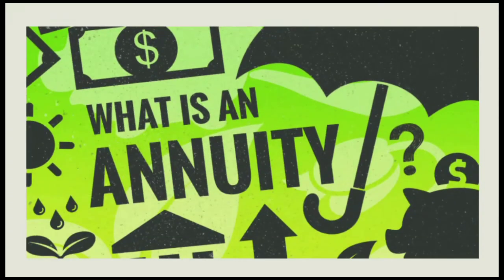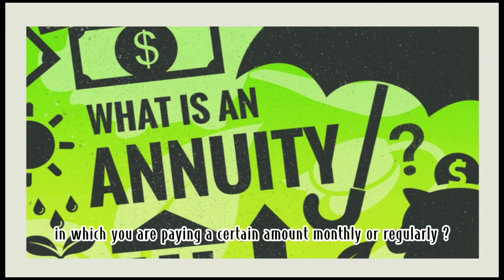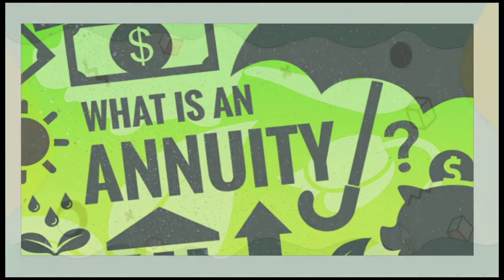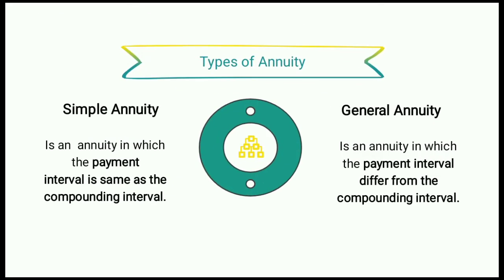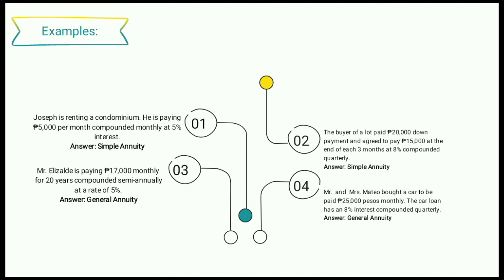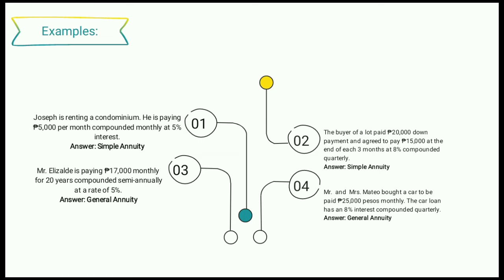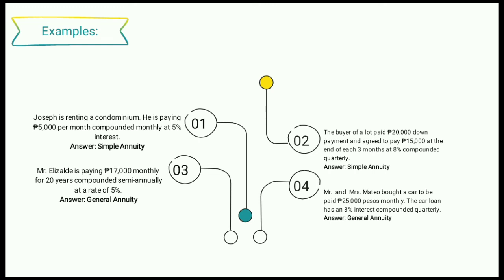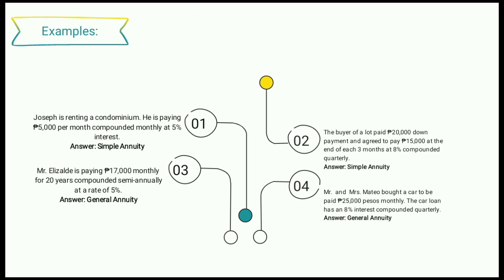Distinguishing Simple and General Annuity ( General Mathematics) | Christine Minguito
ppt from: WPS